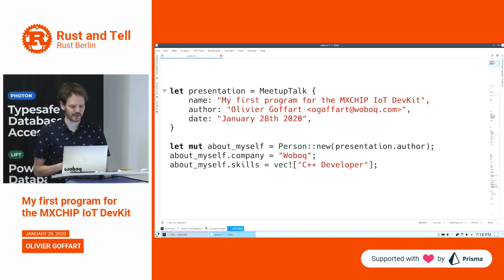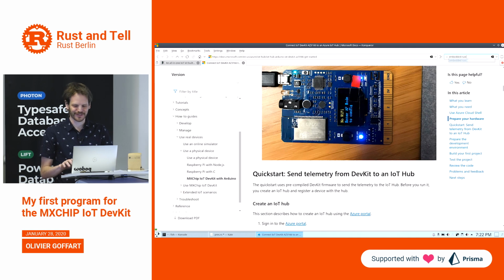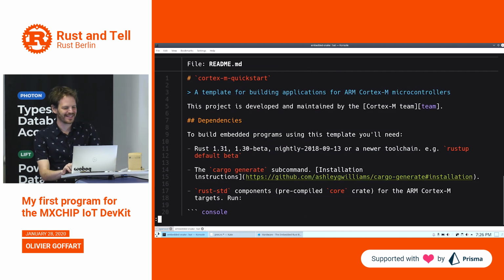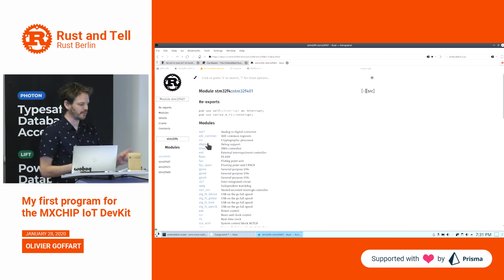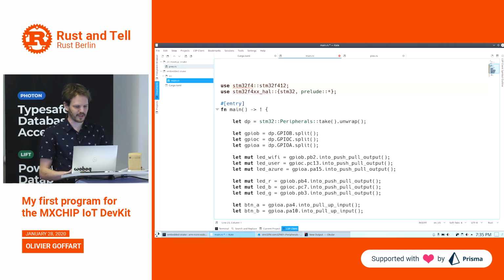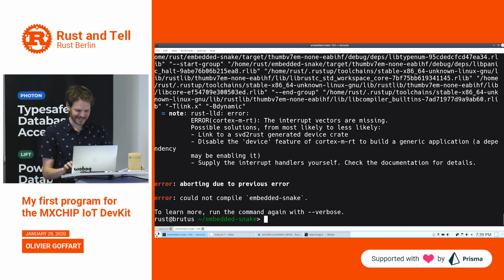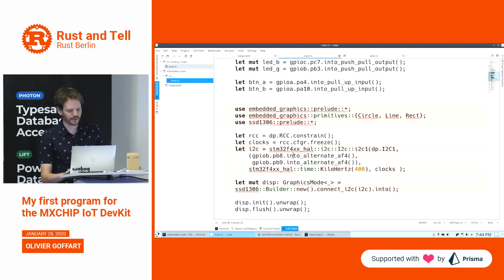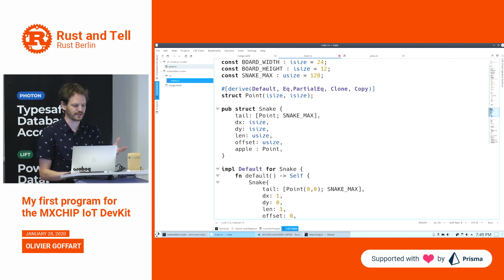My first program for the MXCHIP IoT DevKit — Olivier Goffart